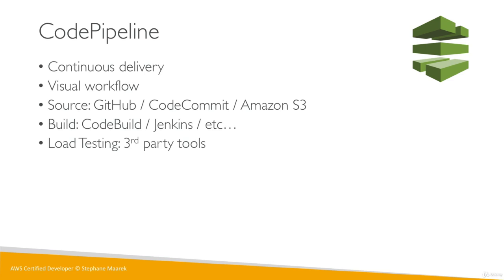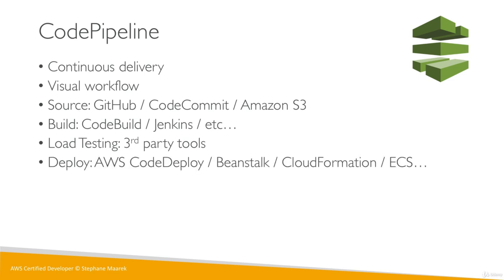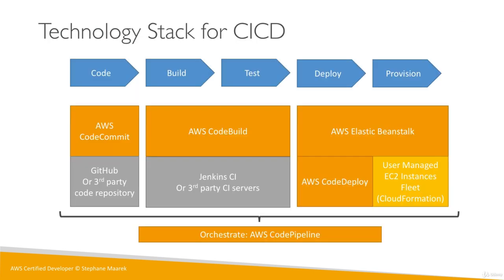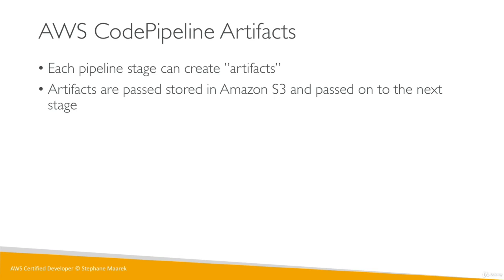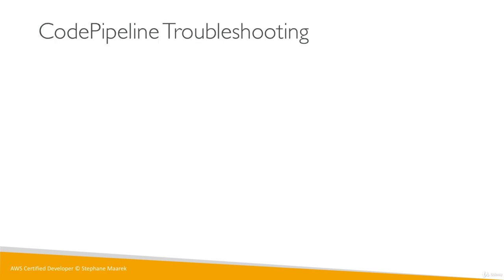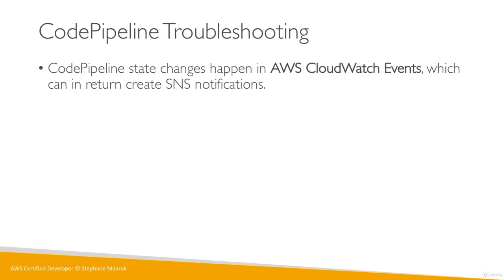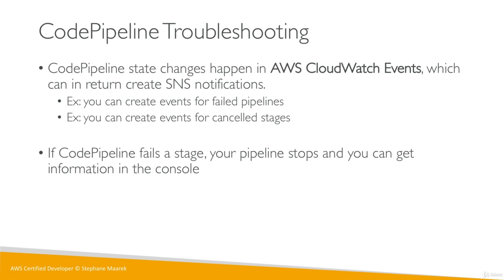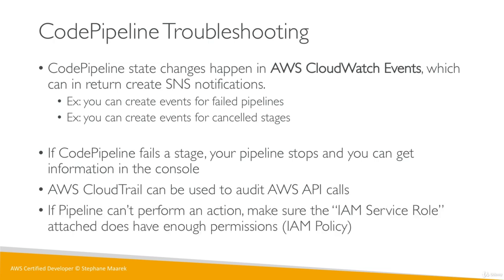9. 7 CodePipeline Overview